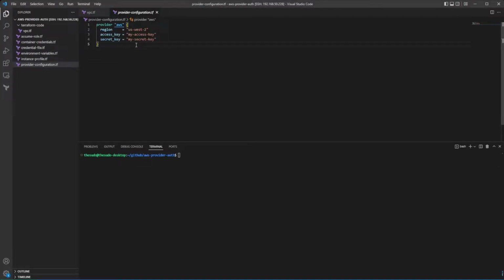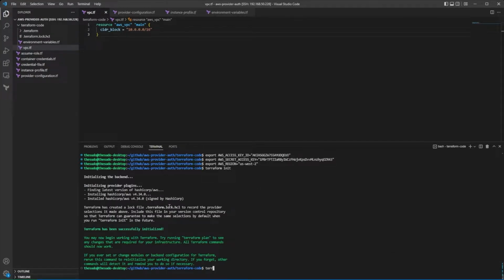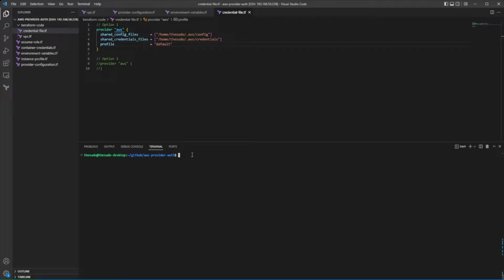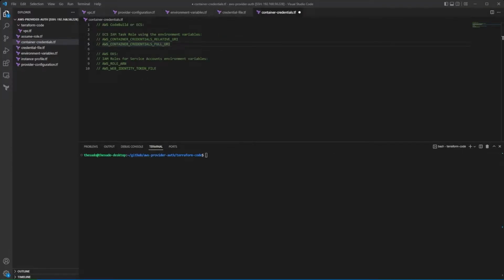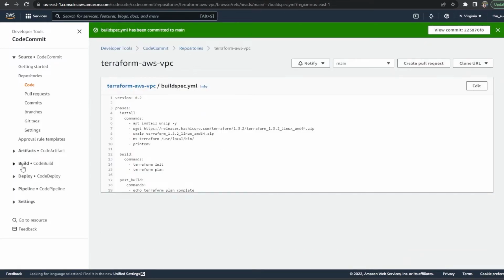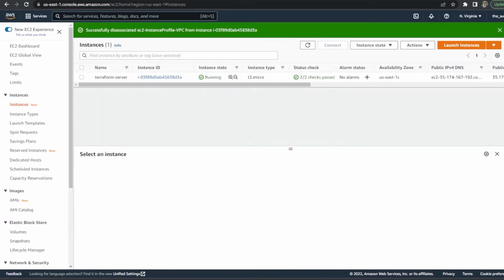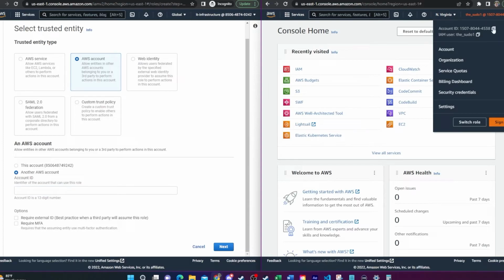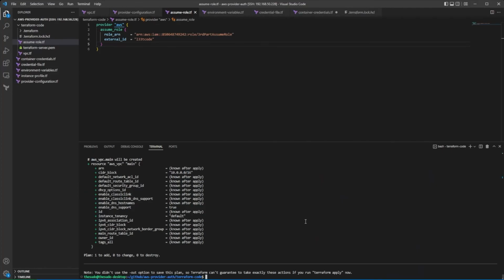6 Different Ways to Use the Terraform AWS Provider to Authenticate to AWS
Authenticate to your AWS account securely via Terraform with 1 of the 6 methods outlined in the Terraform documentation

1. Parameters in the provider configuration
2. Environment variables
3. Shared credentials files
4. Shared configuration files
5. Container credentials
6. Instance profile credentials and region

0:00 - Intro
0:55 -  Parameters in the provider configuration
2:43 - Environment Variables
4:08 - Shared Credentials and Configuration Profile
10:30 - AWS Codebuild / Container Credentials
15:30 - EC2 Instance Profiles
19:11 - Assuming Roles with Assume Role